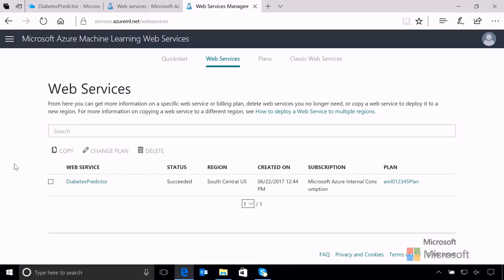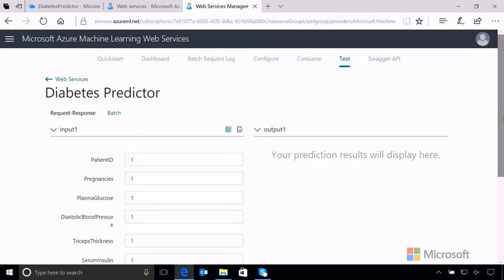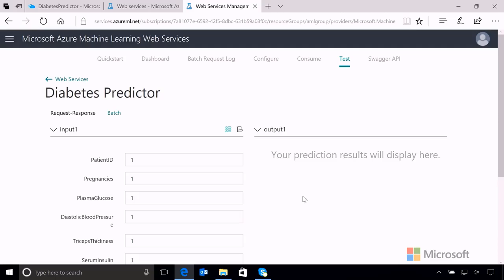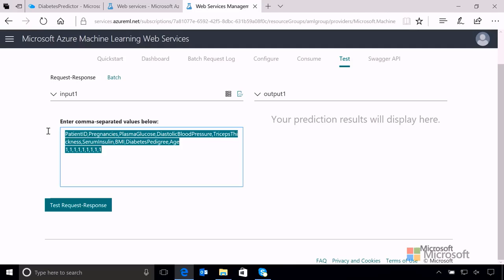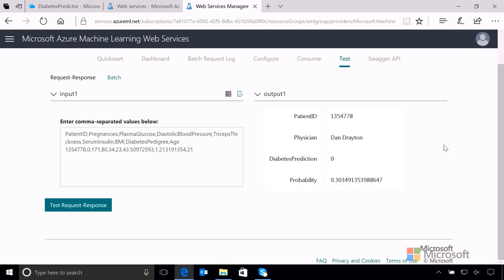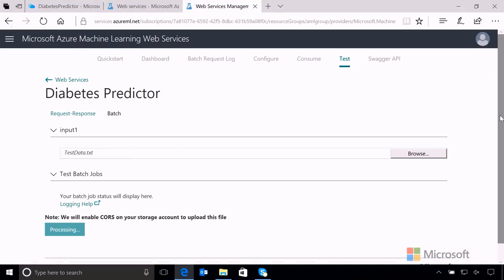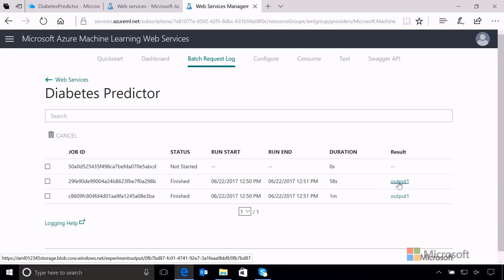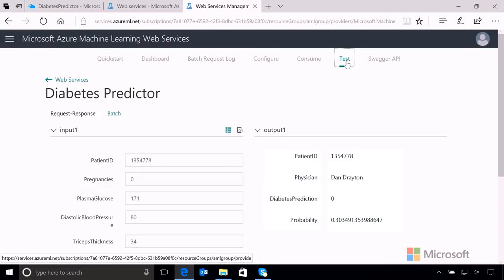Testing a Web Service